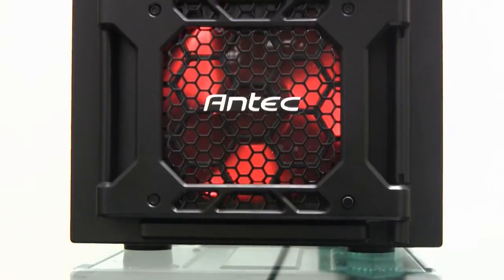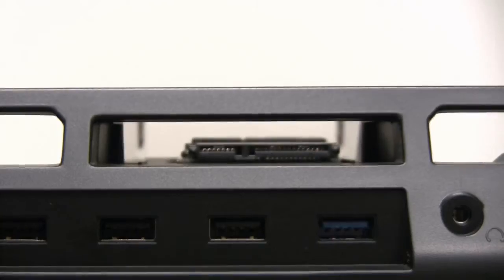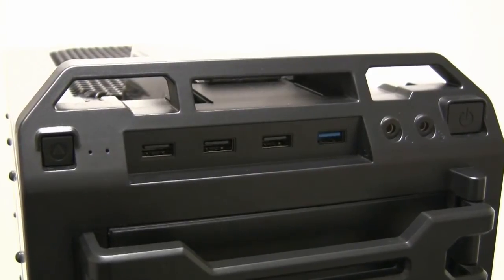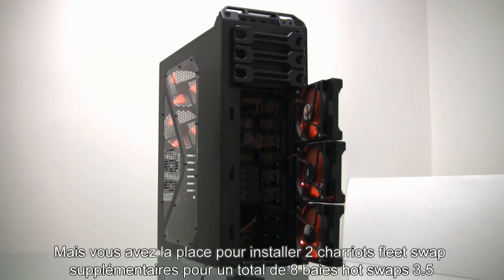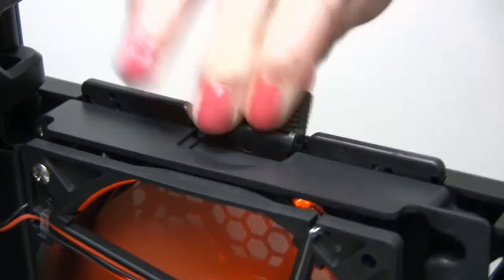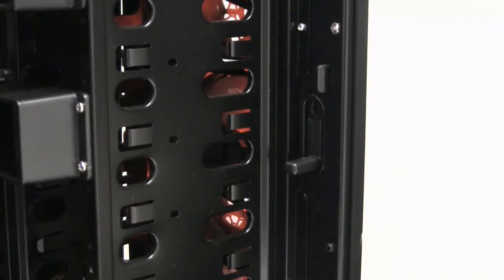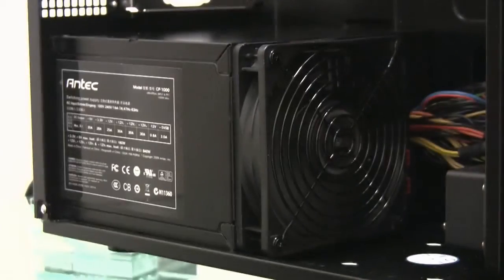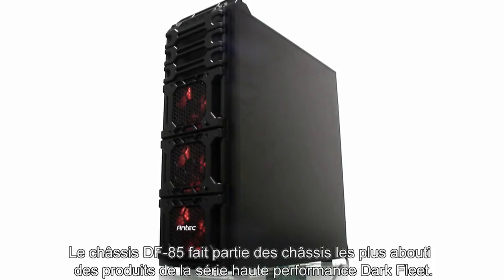(sous-titres français) Antec Dark Fleet DF-85 product tour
La gamme Dark Fleet est disponible dans quatre modèles : un châssis grand tour, le DF-85, et trois boîtiers moyen tour, les DF-35, DF-30 er DF-10. Tous ont été conçus pour prendre en charge la plupart des cartes graphiques haut de gamme, des baies d'extension et des cartes mères multiprocesseurs actuelles. La gamme Dark Fleet présente également deux nouvelles innovations exclusives d'Antec permettant l'échange de données à grande vitesse : Fleet Release™ et Fleet-Swap™.

Fleet-Release™ intègre dans un seul ensemble modulaire facile d'installation un système de baies avant avec ventilateurs à LED à vitesse variable, des commandes et des filtres de ventilateur. Celui-ci offre aux utilisateurs un accès rapide aux disques dur, une maintenance et un nettoyage faciles des filtres de ventilateur lavables et une capacité de mise à niveau améliorée pour installer des ventilateurs ou lecteurs supplémentaires.

Le système de baies SATA Antec Fleet-Swap™ est un ensemble de baies SATA remplaçables à chaud pouvant être déplacées au sein du bâti de lecteurs, offrant aux utilisateurs une grande souplesse pour personnaliser leurs configurations de disques durs et un accès à chaud parfaitement intégré via les portes Fleet-Release ™.

Tous les modèles Dark Fleet sont équipés de systèmes de refroidissement avancé comprenant des ventilateurs TwoCool™ de 140 mm à l'avant et à l'arrière, des portes Fleet-Release™ de 120 mm pour un accès pratique aux baies, des filtres de ventilateur lavables pour un nettoyage rapide et facile, une alimentation fixée à l'arrière pour une isolation acoustique et un panneau avant avec connexions USB 2.0 et des entrées/sorties compatibles AC'97/HDA.

Les modèles DF-85 et DF-35 disposent chacun d'une baie SATA 2.5" (compatible SSD) remplaçable à chaud, ainsi que quatre (DF-85) ou deux (DF-35) baies SATA 3,5" Fleet-Swap™. Le DF-85 est également équipé de portes à baies verrouillables pour une sécurité améliorée. Compatible avec l'alimentation modulaire CPX exclusive d'Antec, celui-ci offre des performances thermiques supérieures et une signature sonore unique.